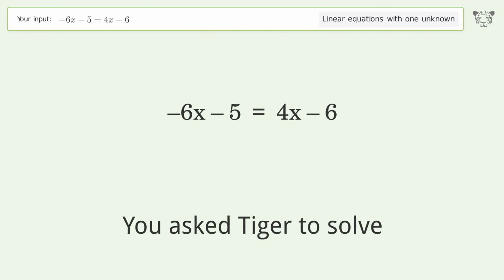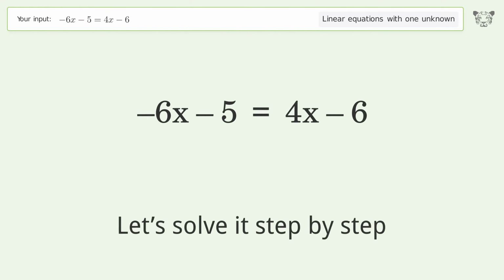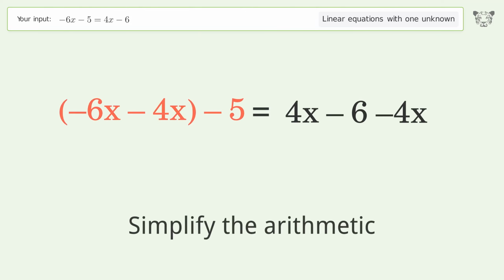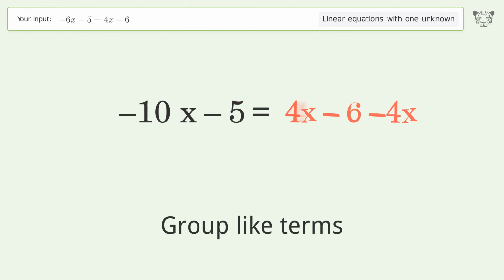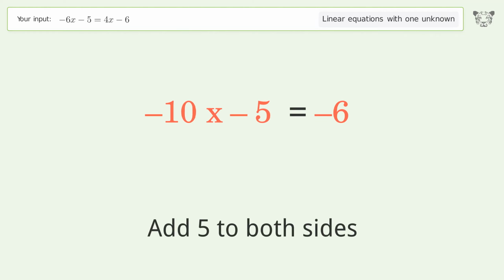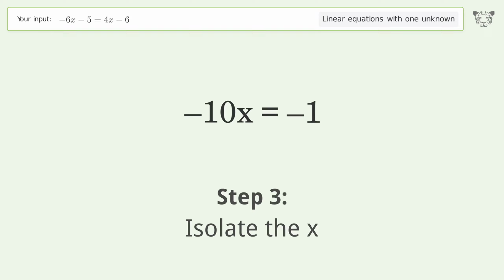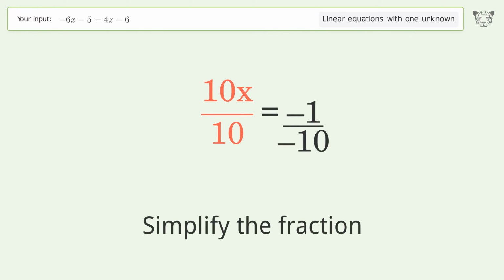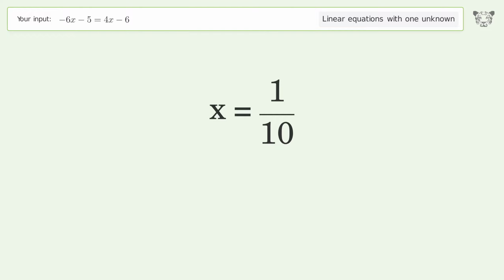Solve -6x-5=4x-6: Linear Equation Video Solution | Tiger Algebra